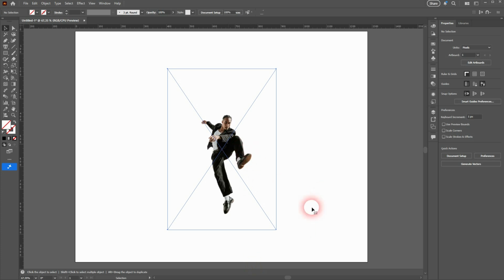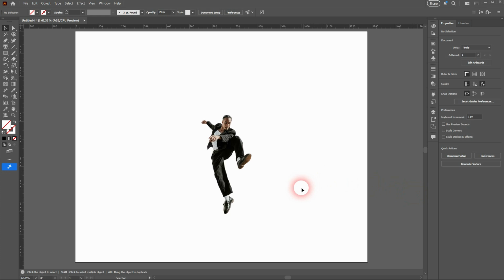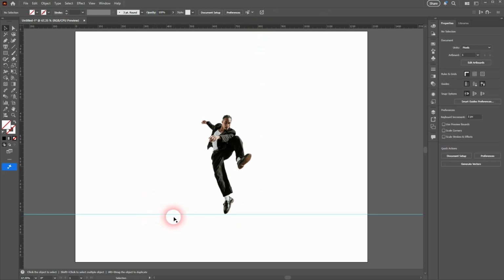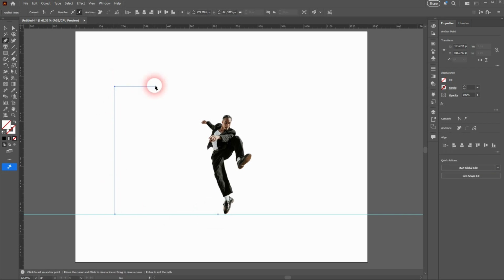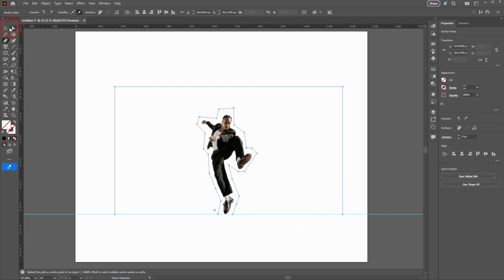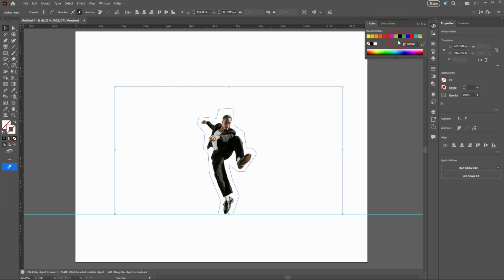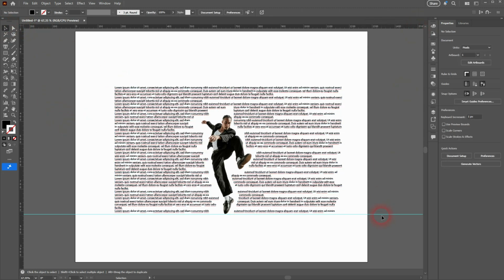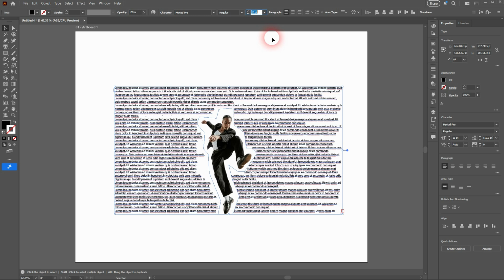How to Place Text Around an Object in Illustrator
Learn Adobe Illustrator in 365 days - day 113: In this tutorial I'll show you how to place text around an object in Adobe Illustrator.